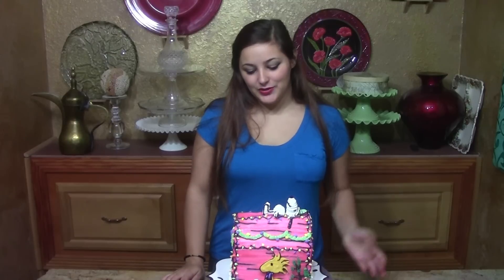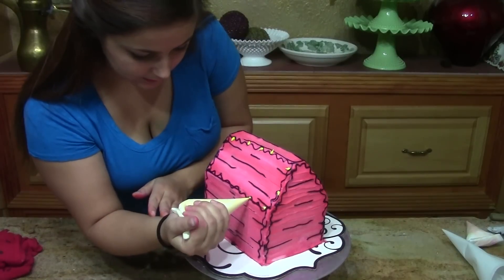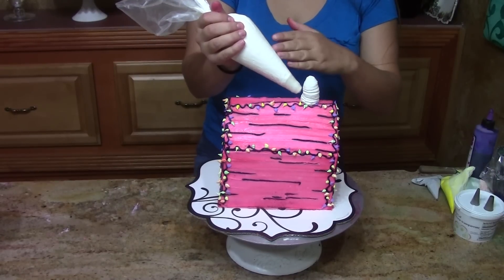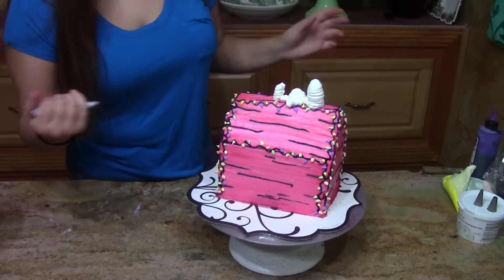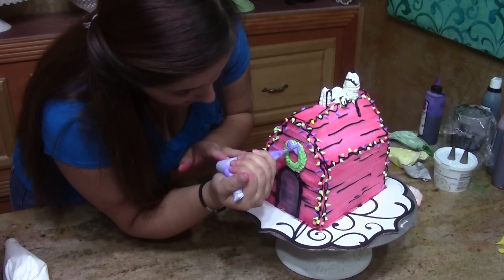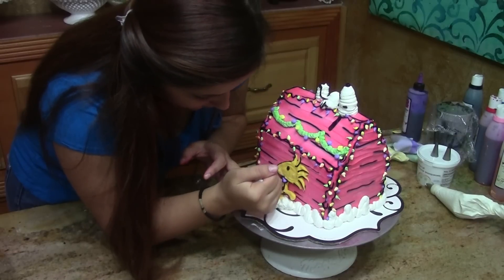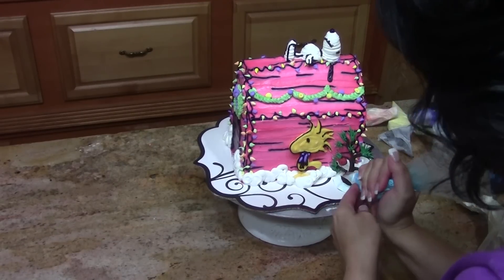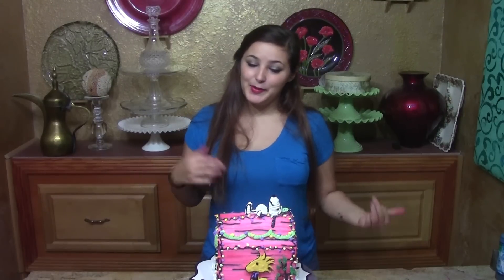3DSnoopy Christmas Cake - Cake Decorating - Tutorial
Leah creates Snoopy's Dog House, a 3D Figure Piped Snoopy and a Candy Melt Woodstock. Charlie Brown's Sad Christmas Tree is included.